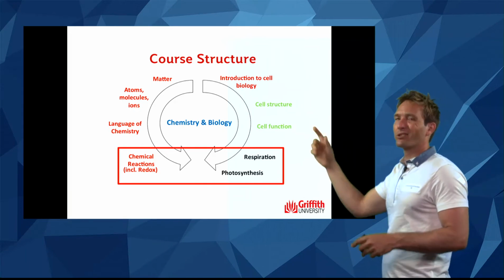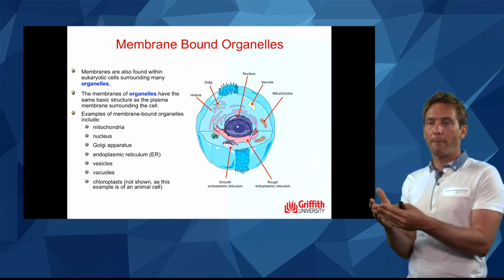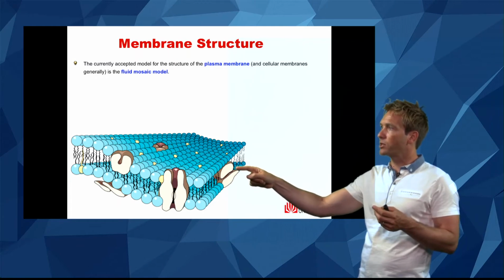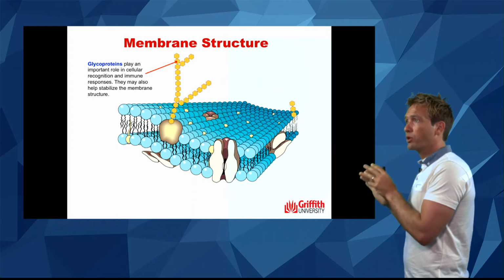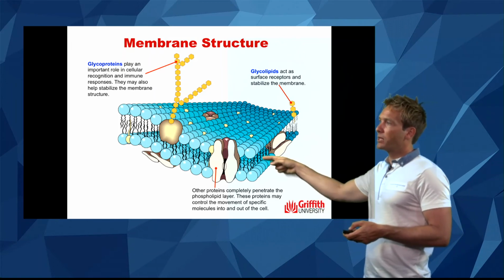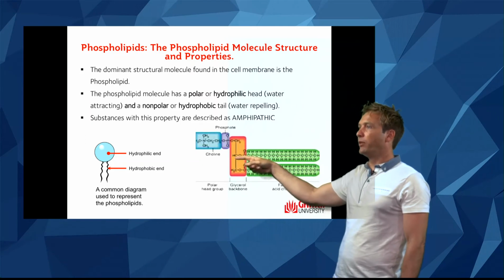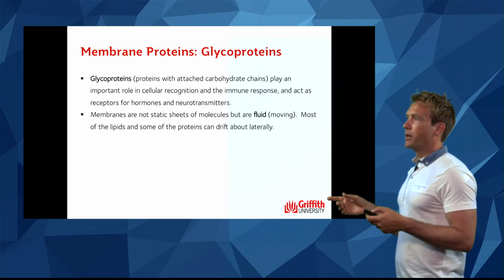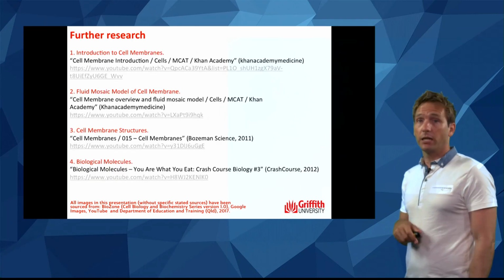Lecture 3.1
Biology Lecture 3.1